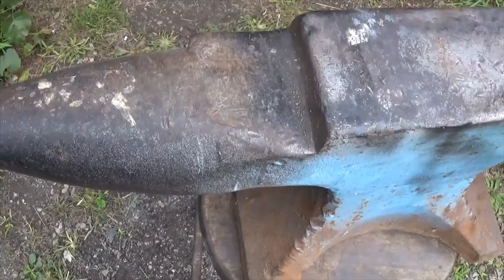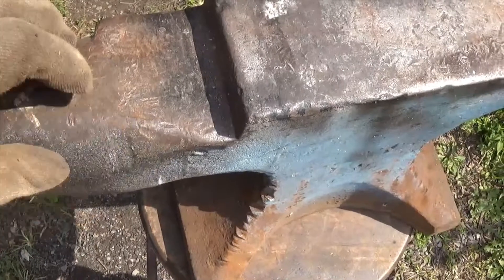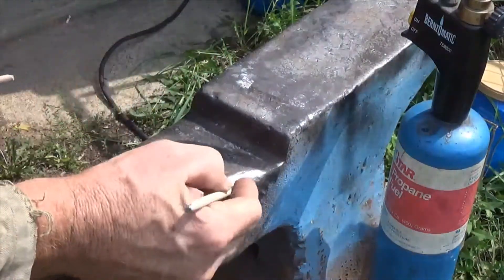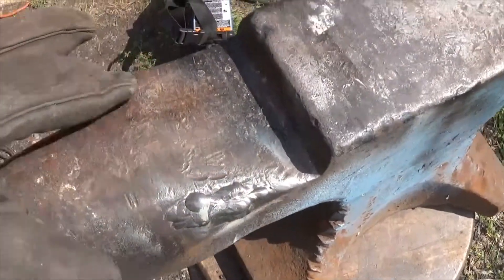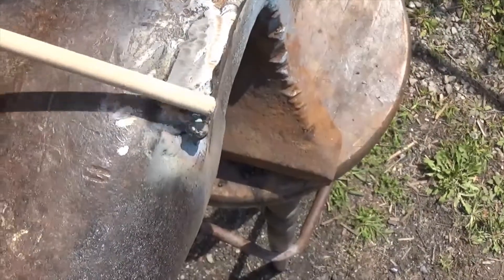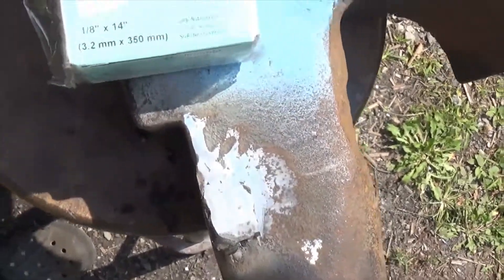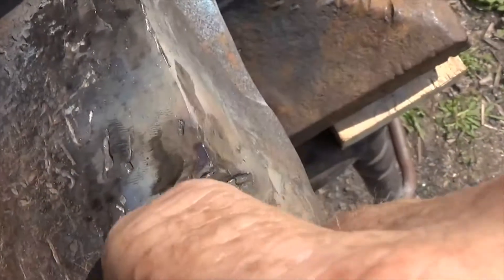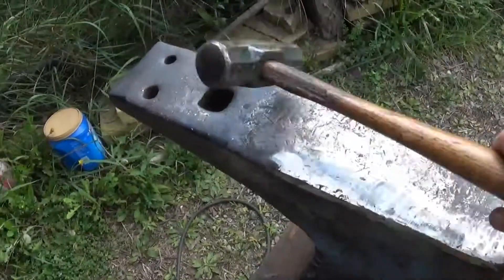Anvil Repair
This video is the repair of the table on an old anvil, after I noticed that one side of the table was missing.

After cleaning the area, it was heated.  My research says heat to about 400 Deg F.  I didn't get close to that, but I didn't have any issues.

Anvils are typically cast or wrought iron with a hardened top that is forge welded on.

I used a 6013 rod for most of the base work, then the Wearshield ARB from Lincoln Electric.  This rod is used as the top layer.

I am really liking the thumbnail.  It was from my grandfathers blacksmith shop in Carnegie Pa. in the 1920's.